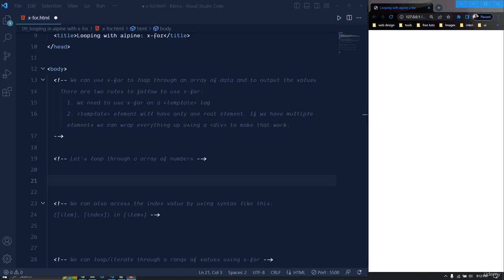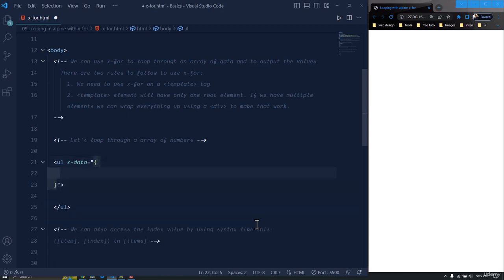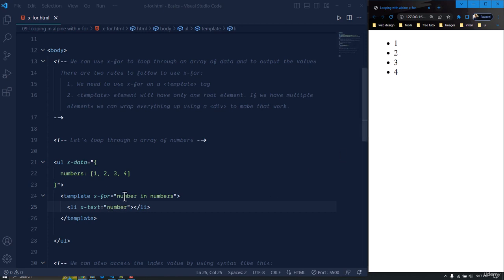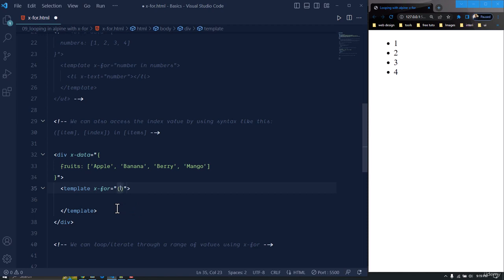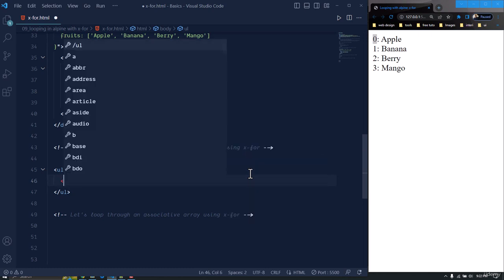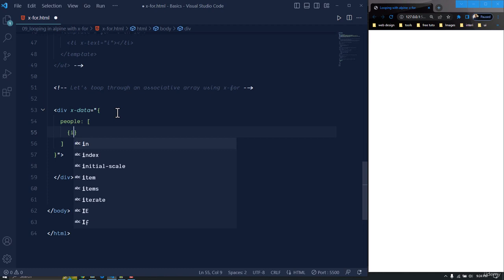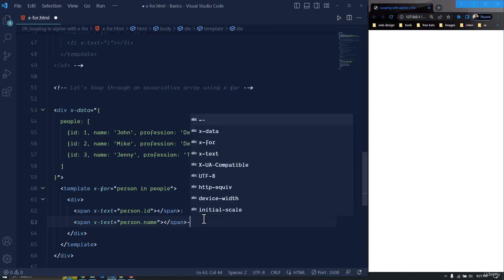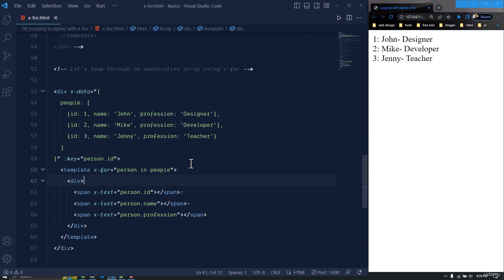8 Looping in alpine x for